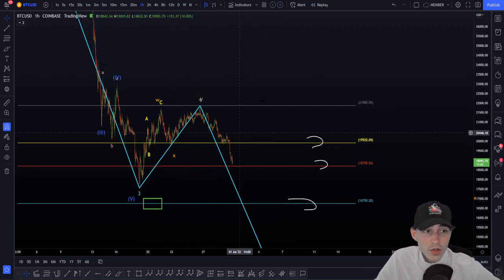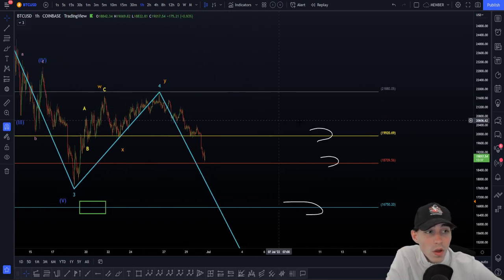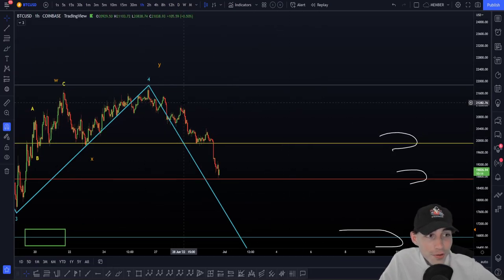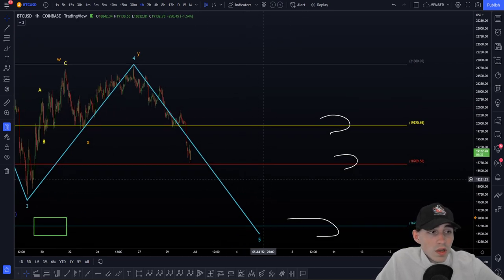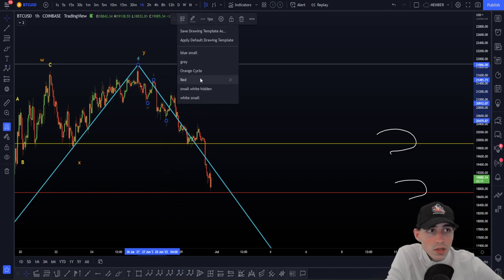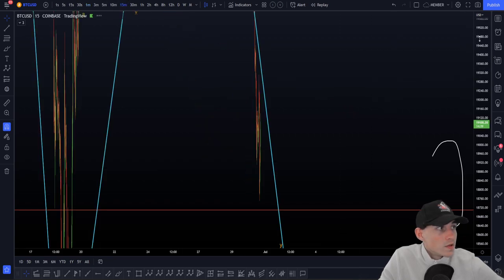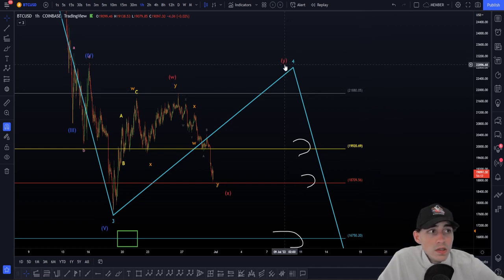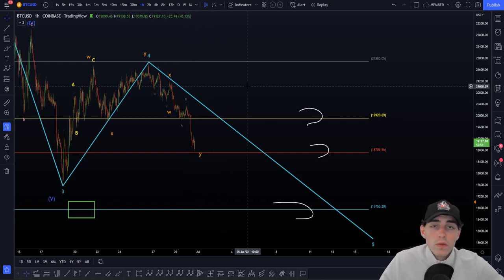TIME TO CATCH THE BITCOIN DIP ? | (BTC) Elliott Waves Technical Analysis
Elliott Waves Technical Analysis (really strong TA!!!)